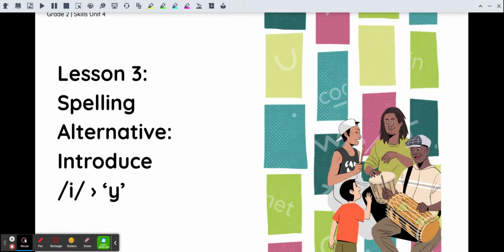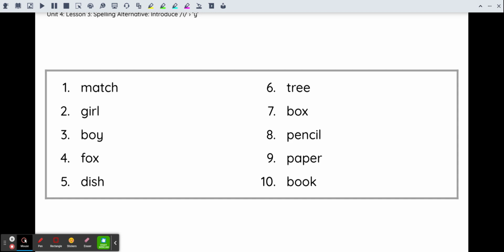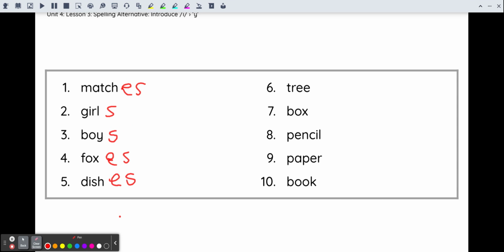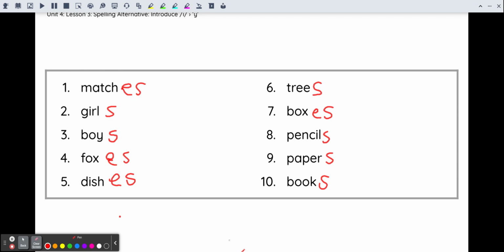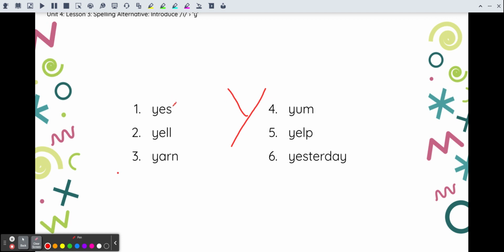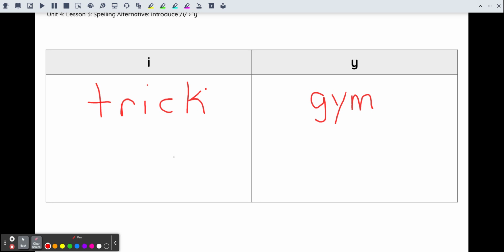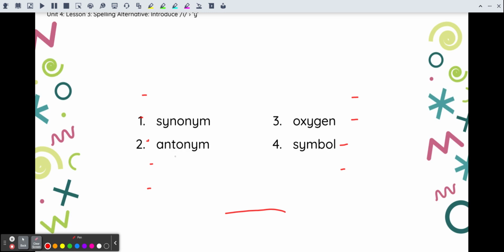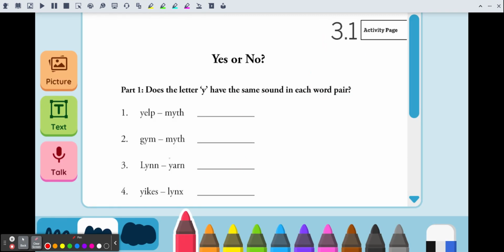Copy of G2_S4_L3_22-23 - Google Slides_Part 1